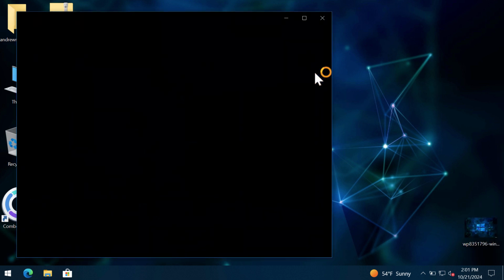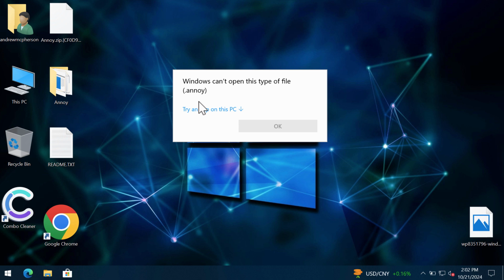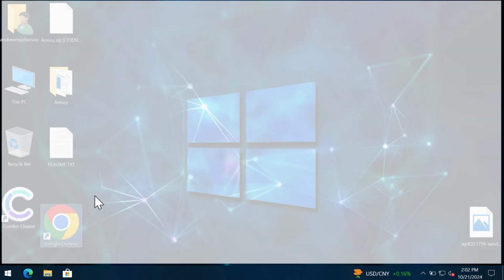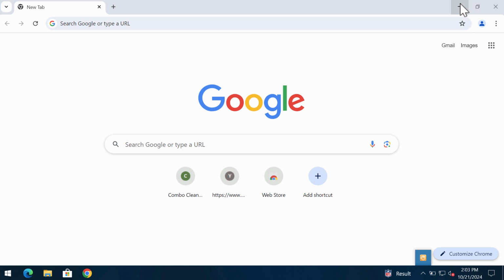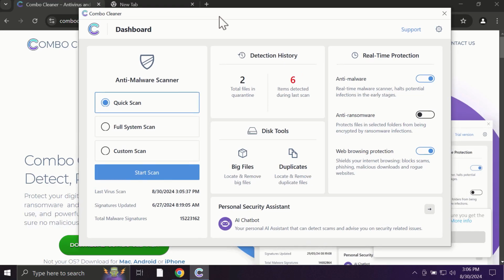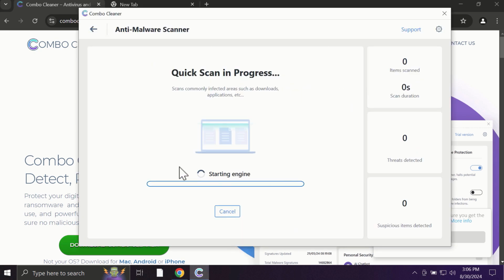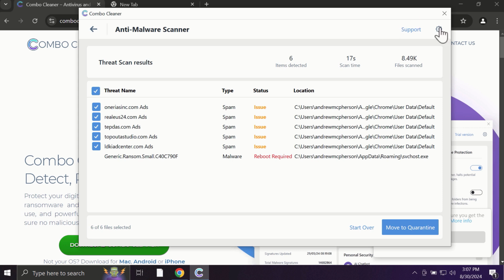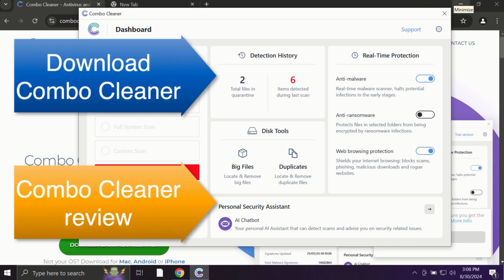Annoy ransomware removal solution [.Annoy file virus].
Annoy is a new ransomware. It is also referred to as the .Annoy file virus. It encrypts files and appends the .Annoy extension to the filenames. Hence, it's not possible to use the files anymore. Then the ransomware tells the victims to pay a special ransom for file restoration. Yet, paying the ransom is not a good idea. Don't pay it and don't waste the funds. Remove it with Combo Cleaner Antivirus via the official and thus get your data always protected with its help.

More information about this threat can be found in this detailed guide

Also, below please find the quotation from the ransom note:
QUOTE

    I'll try to be brief: 1. It is beneficial for us that your files are decrypted no less than you, we don't want to harm you, we just want to get a ransom for our work.
    2. Its only takes for us at list 20 minutes after payment to completely decrypt you,
    to its original state, it's very simple for us!
    3.If you contact decryption companies, you are automatically exposed to publicity,also, these companies do not care about your files at all, they only think about their own benefit!
    4.They also contact the police. Again, only you suffer from this treatment!
    5. We have developed a scheme for your secure decryption without any problems, unlike the above companies,
    who just as definitely come to us to decipher you and simply make a profit from you as intermediaries, preventing a quick resolution of this issue!

    6. In case of refusal to pay, we transfer all your personal data such as (emails, link to panel, payment documents , certificates , personal information of you staff, SQL,ERP,financial information for other hacker groups) and they will come to you again for sure!

    We will also publicize this attack using social networks and other media, which will significantly affect your reputation!

    8. Do not under any circumstances try to decrypt the files yourself; you will simply break them!

    We was more than 2 weeks inside of your network !

    We have DOWNLOADING MANY OF YOUR PERSONAL DATA ! ! !

    Download the (Session) messenger (hxxps://getsession.org) in messenger :ID"0585ae8a3c3a688c78cf2e2b2b7df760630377f29c0b36d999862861bdbf93380d"
UNQUOTE